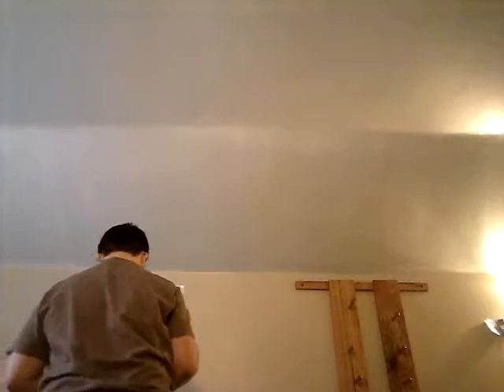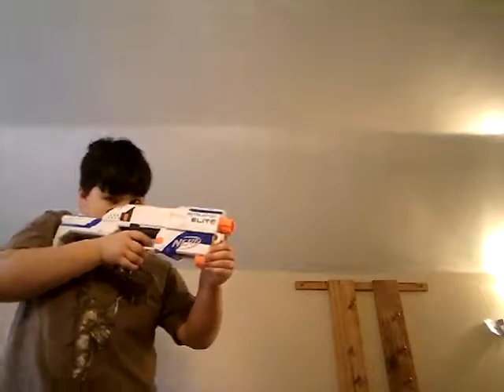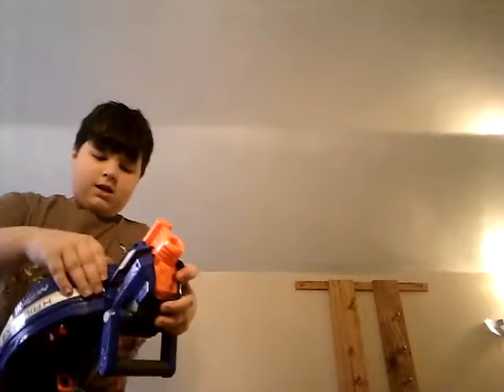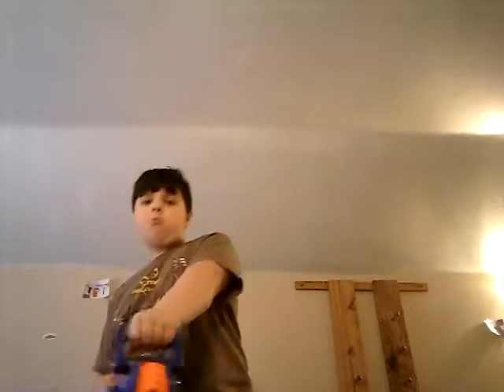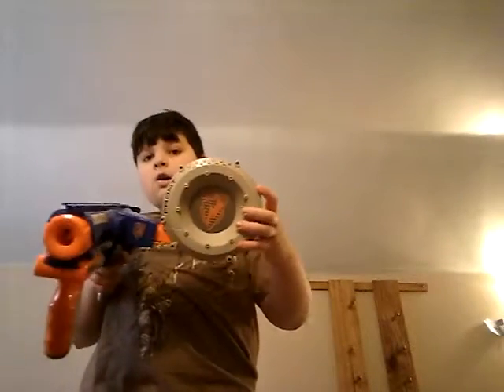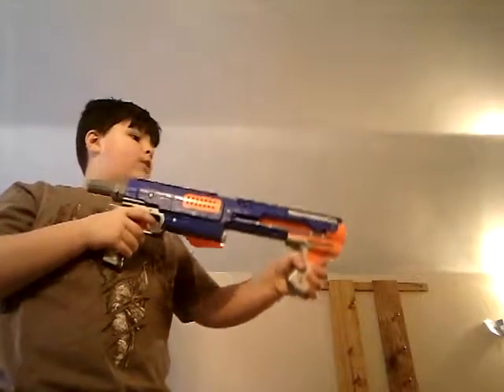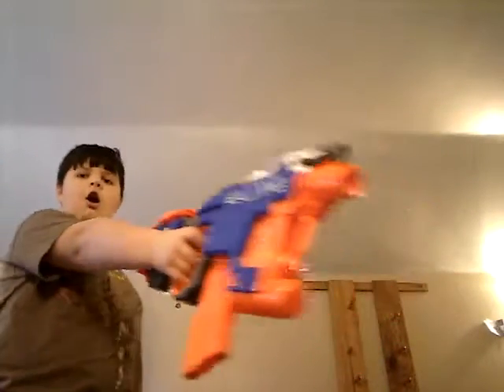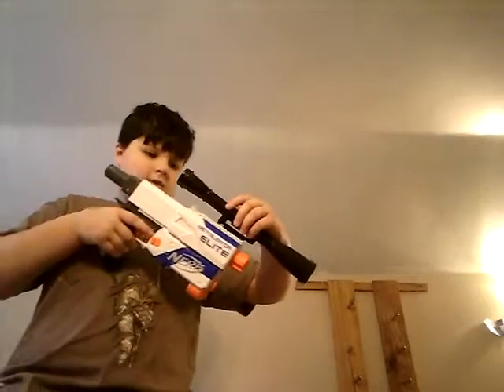Nerf vlog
I will show you my nerf blasters